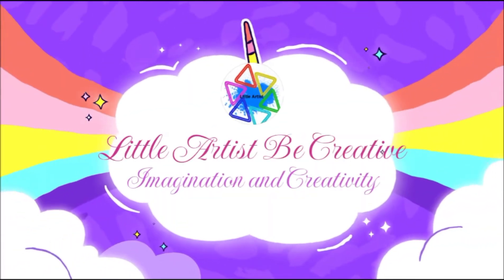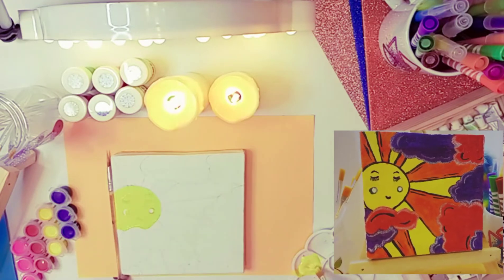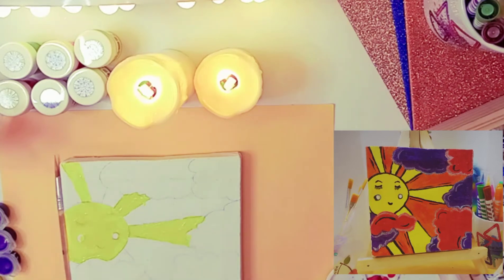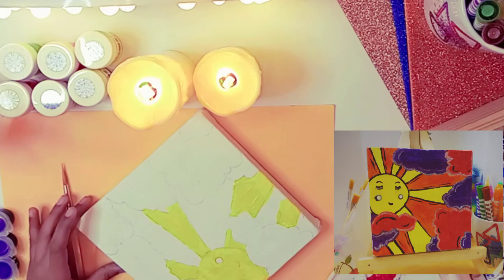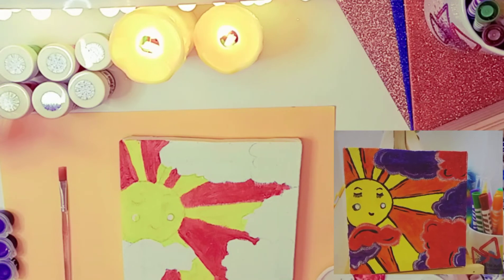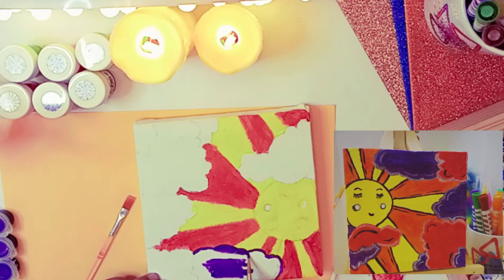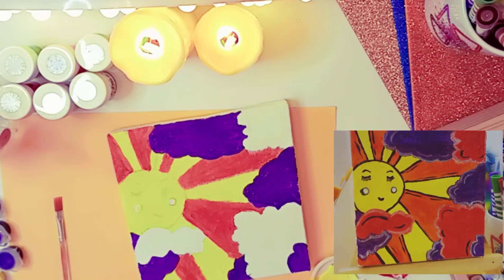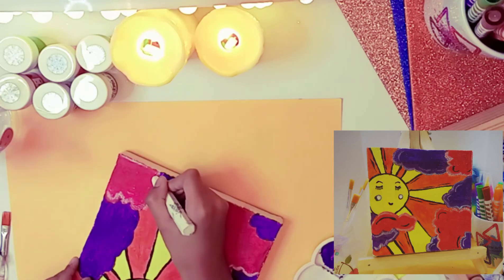How to do Acrylic Painting Sun on Canvas | Daytime with Clouds | Easy for Beginners | Step by Step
Learn how to do Acrylic Painting on canvas in an easy way painting for kids step by step. This will encourage the kids to easily draw and paint sun, daytime, and clouds.

Keep Supporting...